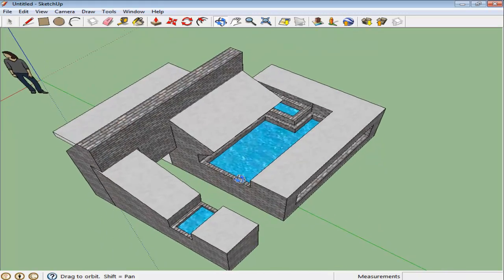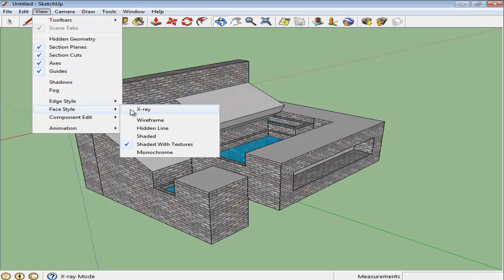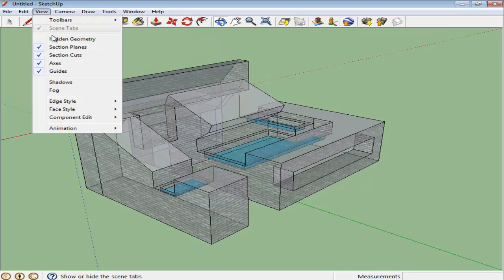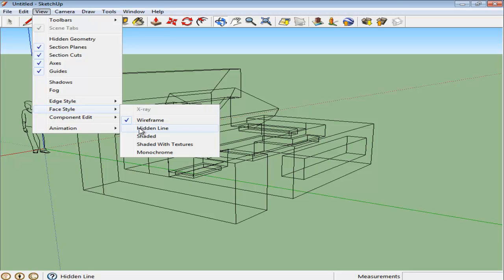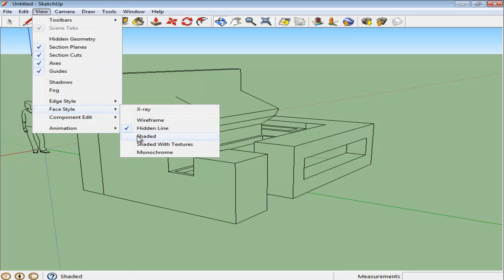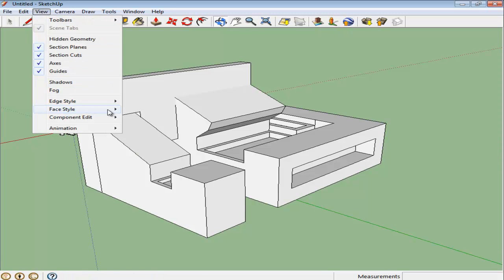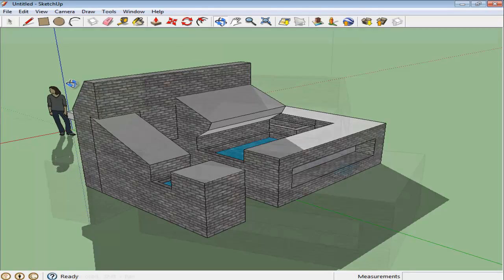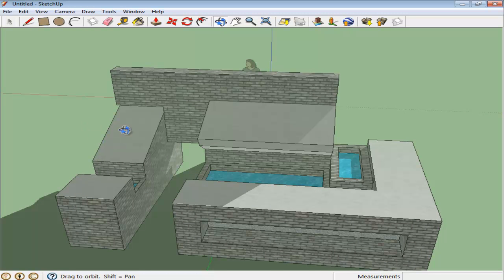How to see objects through different views in Google SketchUp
To understand how to see objects through different views in Google SketchUp follow the steps given below.

Different "face styles" exist in Google SketchUp which allow you to view your drawing through different eyes. The outlook can have textures, consist of just the outline, contain shadows, be completely monochrome, etc. Therefore while using SketchUp you can make the output look as per your requirement.
The various features of this software can be learned by following these Google Sketchup tutorials.

Step # 1 -- Selecting the "x-ray" option
To select the various view styles go to the "view" menu on the top. From here, drop down to "face styles" where you will be able to see the different options available. The "X-ray" option can be viewed with other styles as well. Enable this to see through the surface of your construction all the way to the different planes till the back that exist in the complete illustration.

Step # 2 -- Selecting the "wireframe" option
Next, select the "wireframe" option. This provides you with a basic wire outline of your structure. The option of "hidden line" in this menu hides all of the lines that are not visible from the front of the illustration.

Step # 3 -- Enabling the "hidden line" option
The option of "hidden line" in this menu hides all of the lines that are not visible from the front of the illustration. To select this go to the "view" menu, drop down to "face style and choose the "hidden line" option.

Step # 4 -- Shading the image
There are also two shading options given. The first one provides you with a basic shading of the planes. This option is named "shaded" in the view menu.

Step # 5 -- Selecting the "shades with textures" option
Another existing option in Google Skektchup, which was the one selected at the beginning of the tutorial was "shades with textures". This allows the material that was chosen with this to be visible while you are working.

Step # 6 -- Making the image monochrome
The last "face style" option that is the "monochrome" allows one color to prevail throughout the illustration.

Step # 7 -- Adding the "shadow" effect
Shadow and fog effects can also be applied to your drawing. To add the shadow effect, go to the "view" menu and select shadow. Now when you use the "orbit" tool to navigate you will notice that the shadows that are forming are due to the structures in the drawing.

Step # 8 -- Adding the "fog" effect
To add the fog effect, go to the "view" menu and select the "fog" option. This gives your drawing a fog effect.

You can view more Google Sketchup tutorials to understand how to perform other functions in this software.